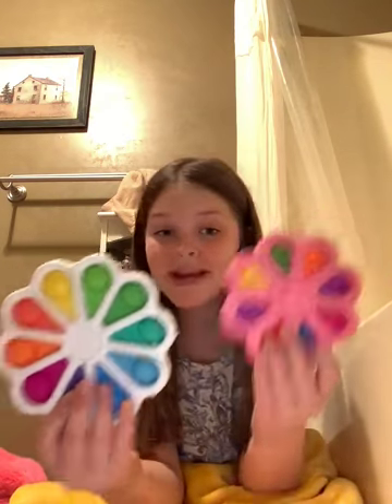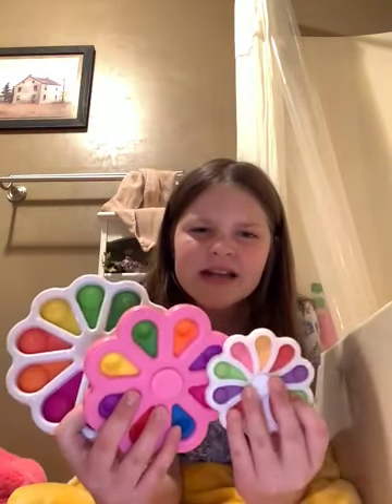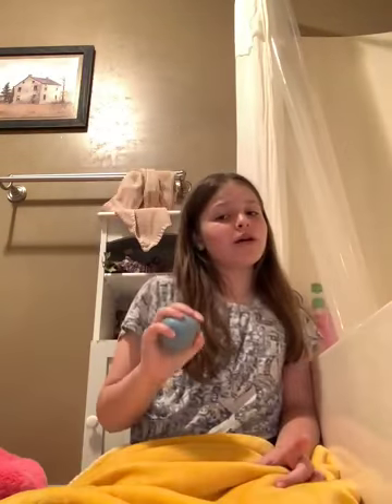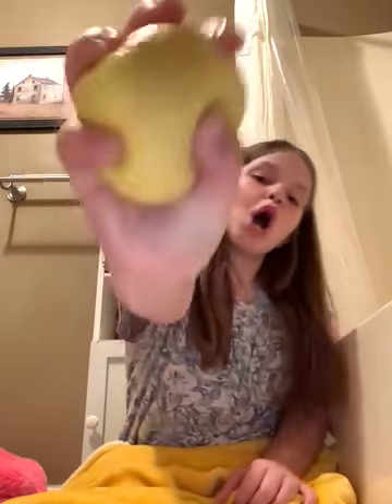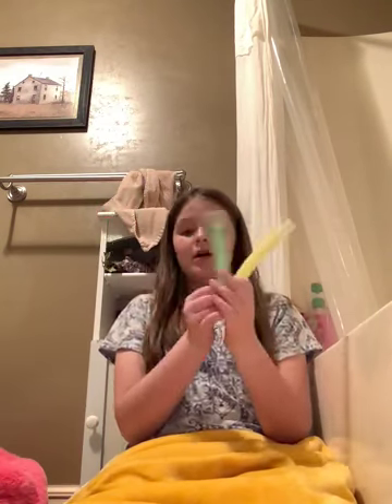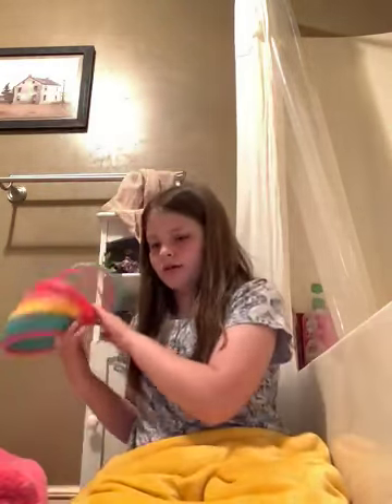Washing my fidgets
Hey guys thank you so much for watching hope you guys enjoyed you because I click the subscribe button and hope You guys hit the bell and the like button hope you guys enjoyed the reason why I couldn’t make this as long as I did because I was running on time and I really didn’t wanna make retake the video so I hope you guys enjoyed maybe I can make another video on how I wash them and then I can make another video on how I dry them but will because a joke love you